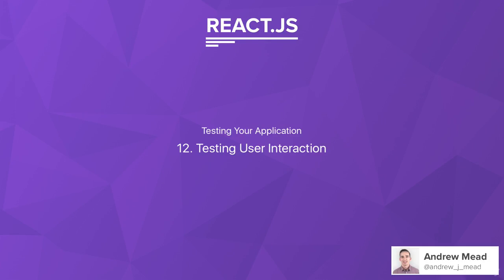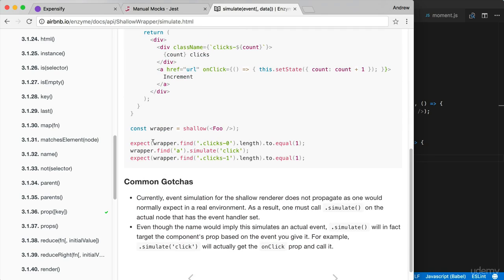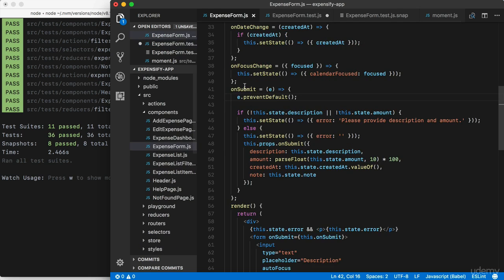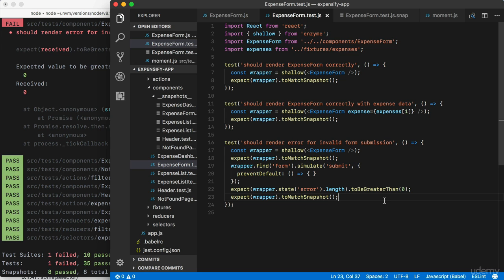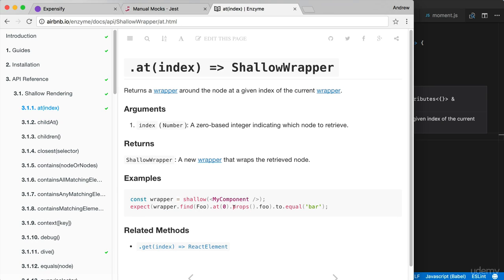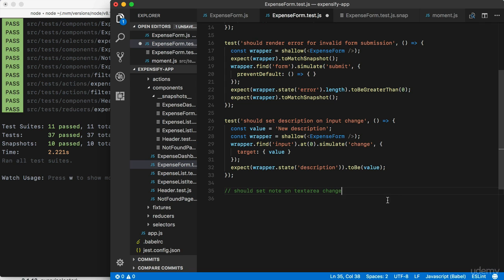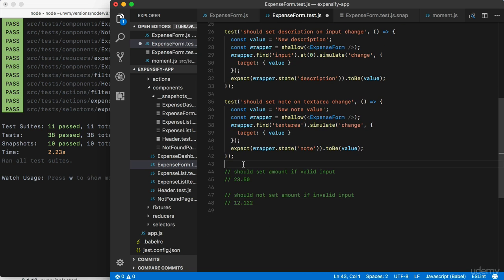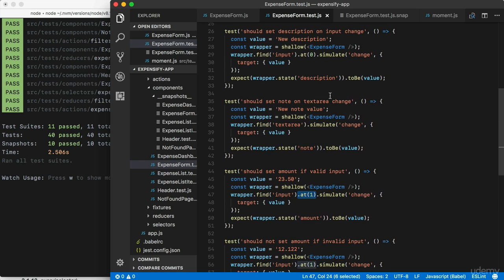122 Testing User Interaction